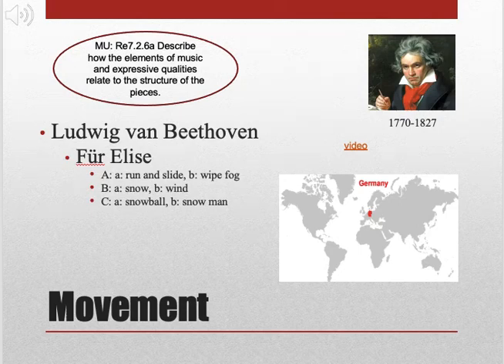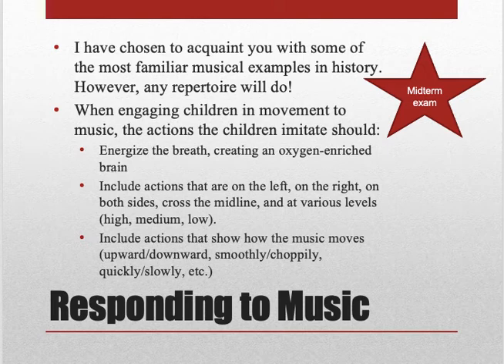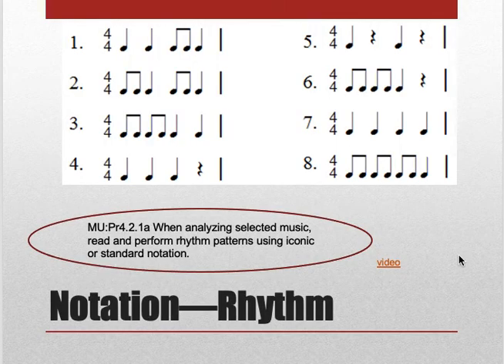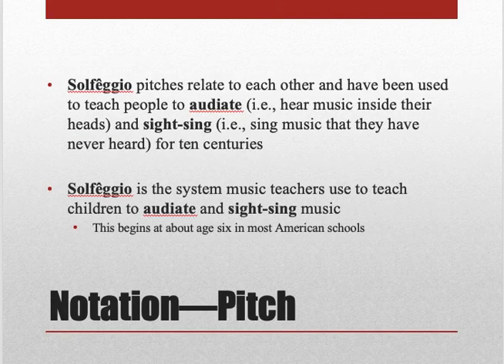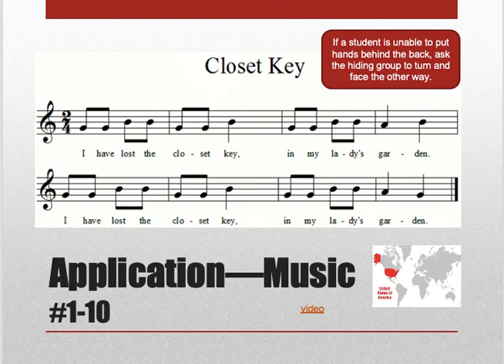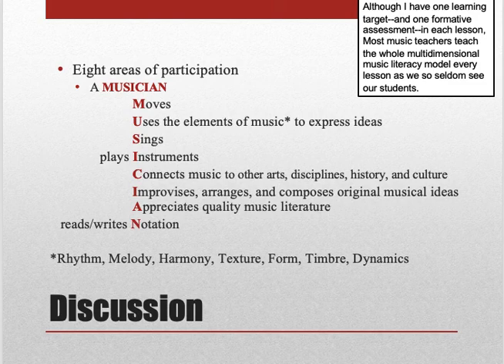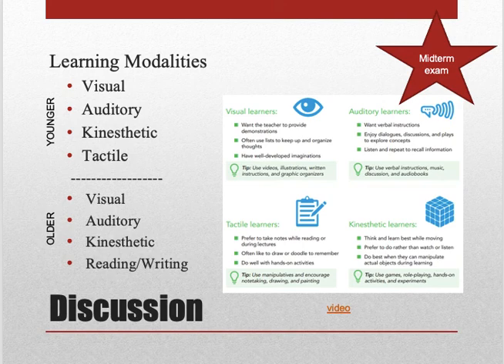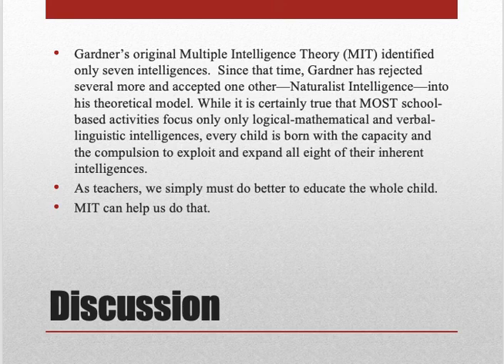class 3 ppt video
ISU's Music 265 class #3 ppt video.